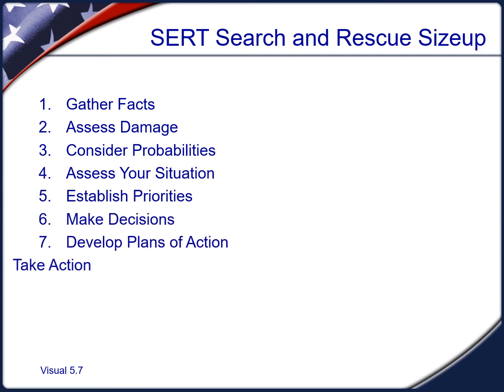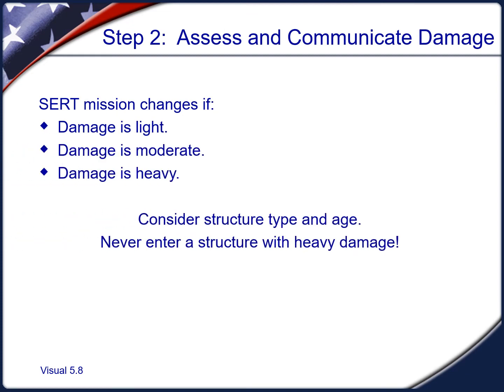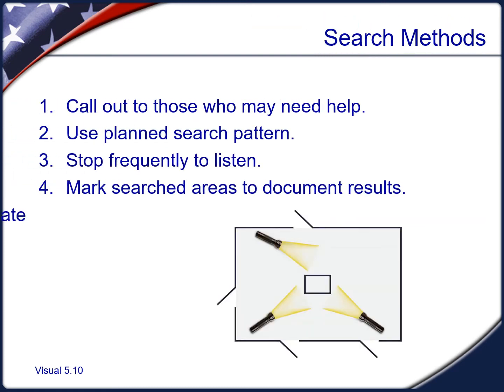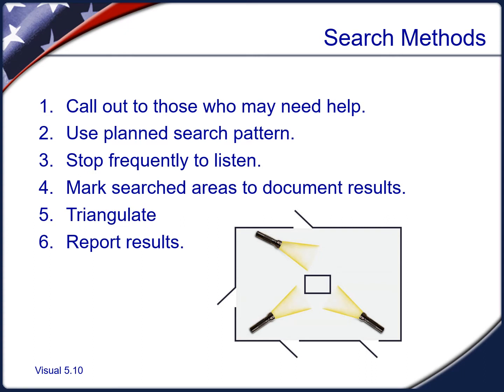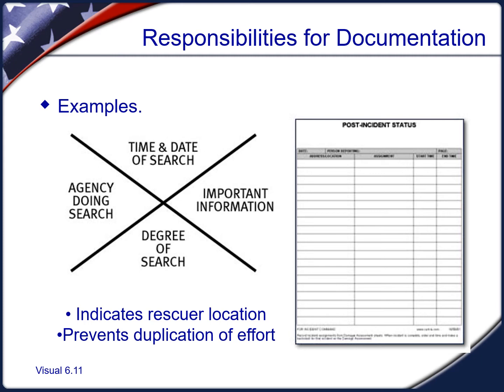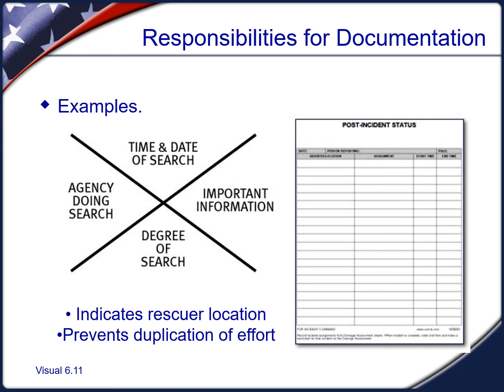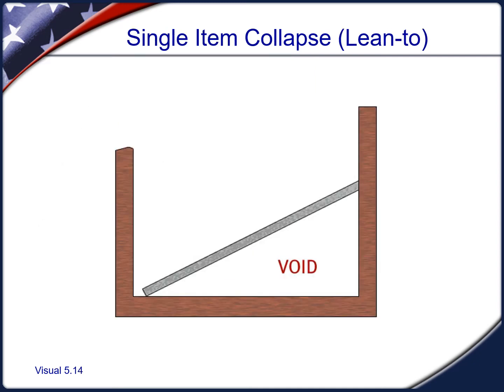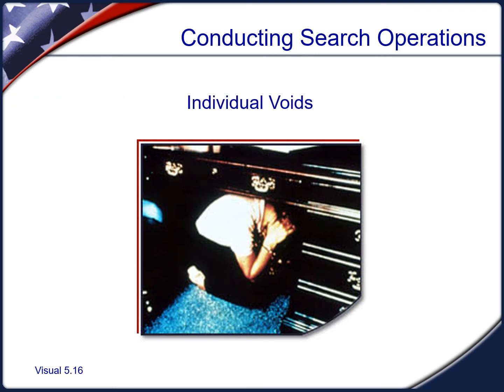Search and Rescue Video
In this module, you'll learn about practices and techniques that READY Campers use during search and rescue operations. Following these practices helps keep both rescuers and survivors safe in the wake of a disaster.